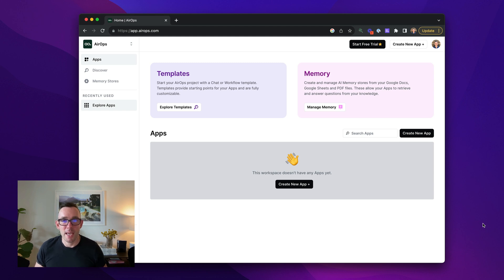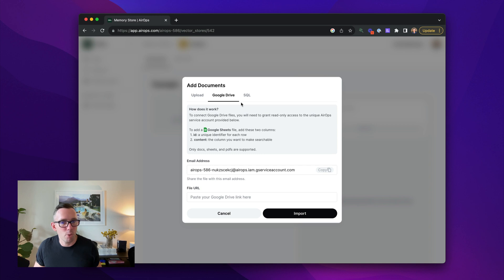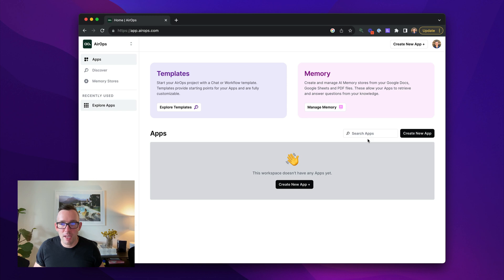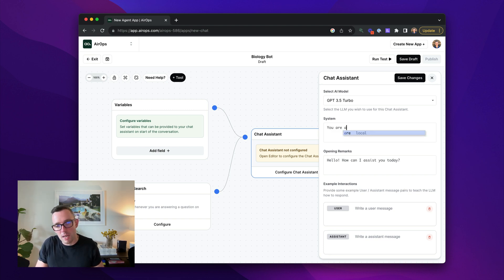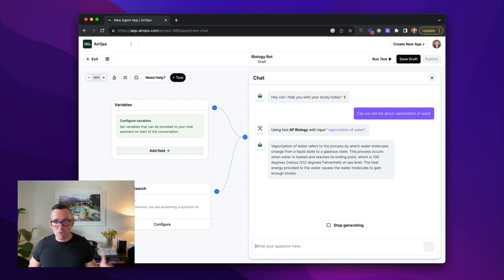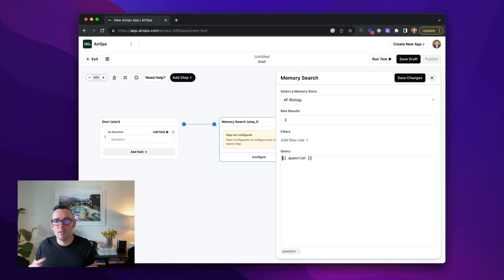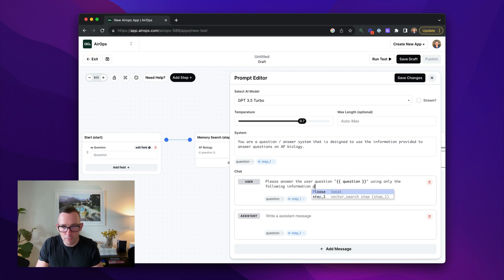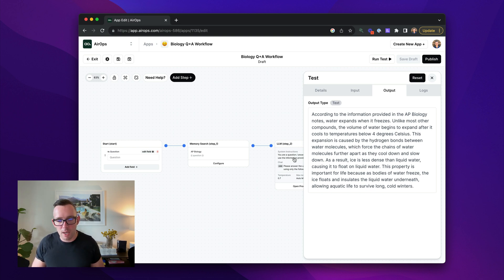AirOps Memory Stores Walkthrough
Learn how to give your AirOps Chat Assistants and Workflows “memory retrieval” capabilities, allowing them to pull information from your PDFs, CSV, Google Spreadsheets and databases.